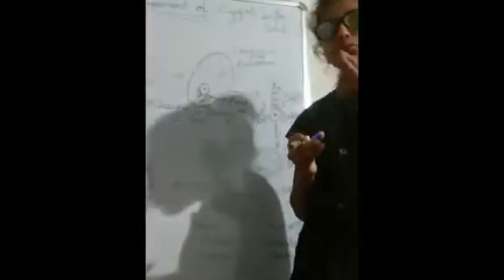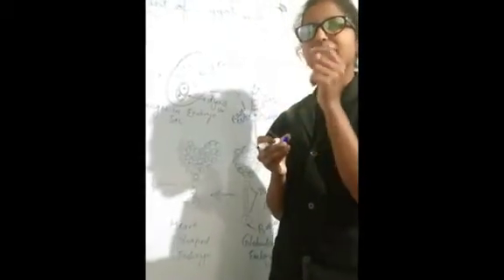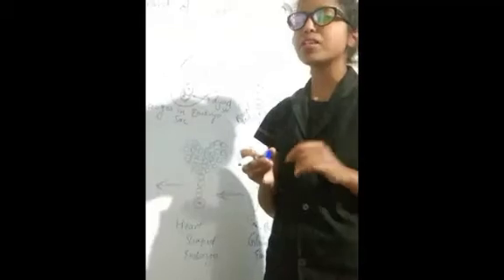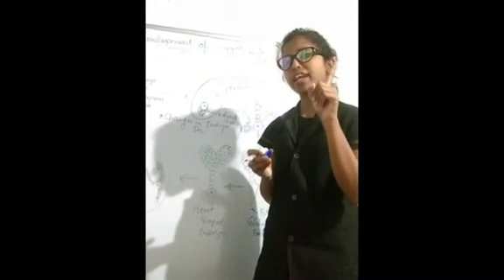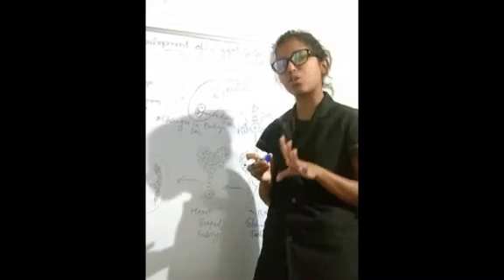Class - 12th Reproduction in flowering plant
Development of monocot seed